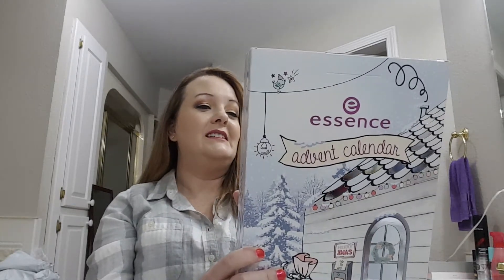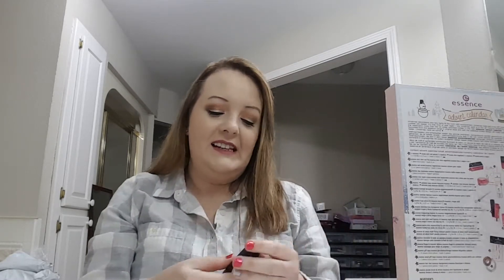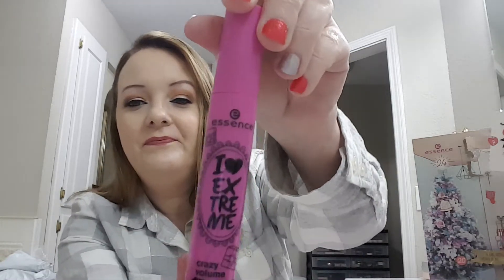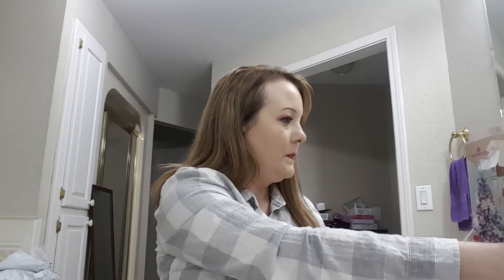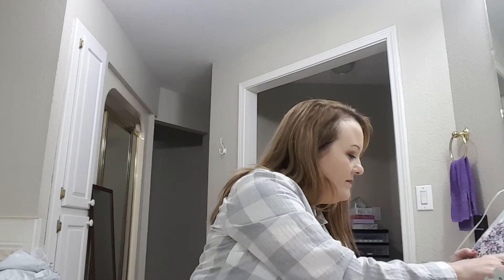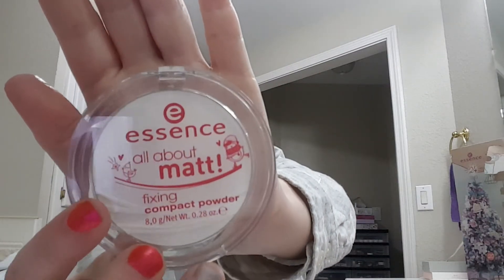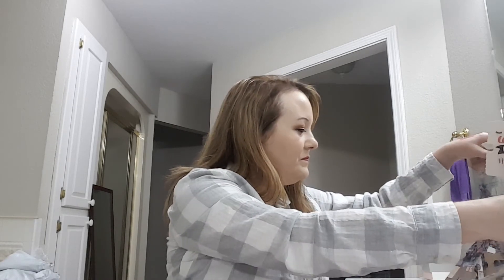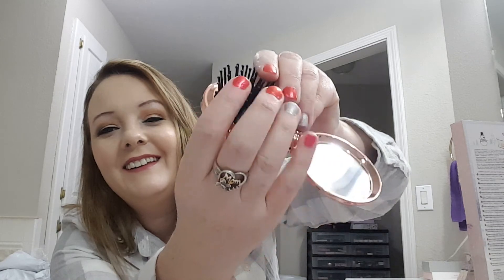ESSENCE 24 DAYS ADVENT CALENDAR | DECEMBER 2017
Hey y'all here is my Essence 24 Days Advent Calendar! I hope you enjoy it:)